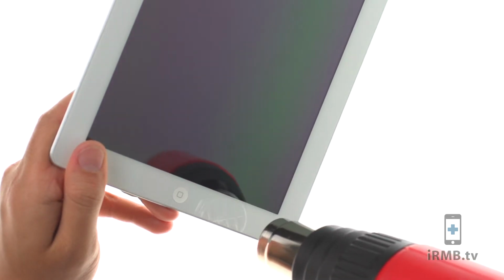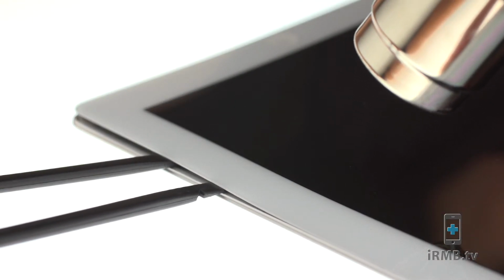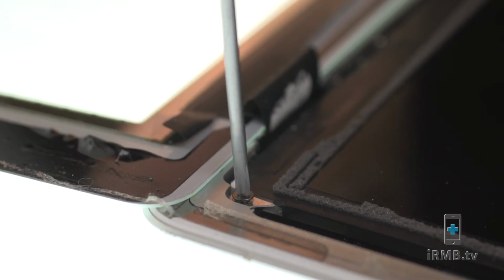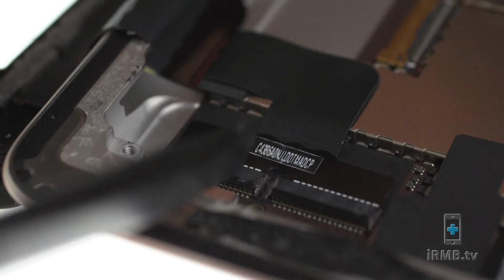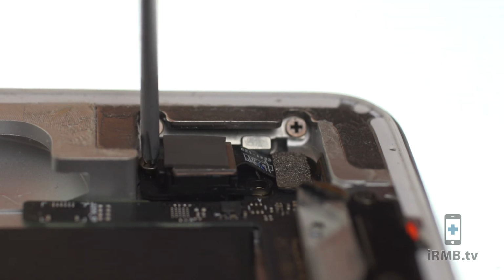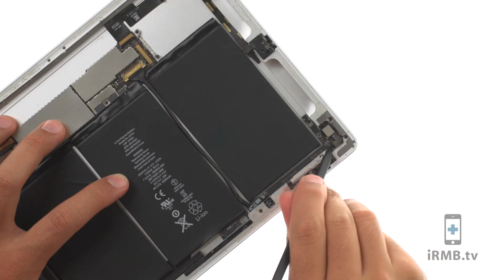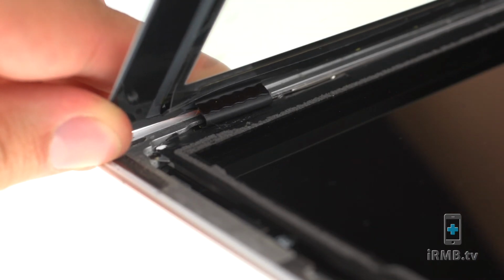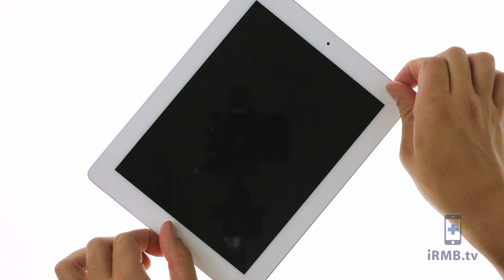Back Camera Repair - iPad 2 Wifi How to Tutorial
In this tutorial iPhone Repair Miami Beach will show you step by step how to replace back camera on iPad 2 Wifi.